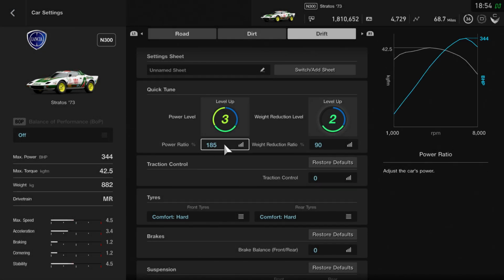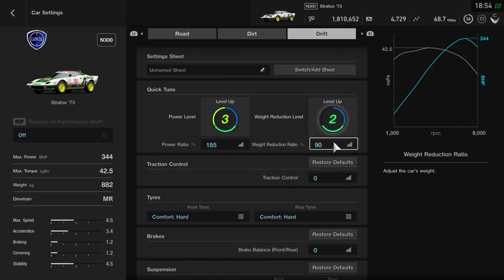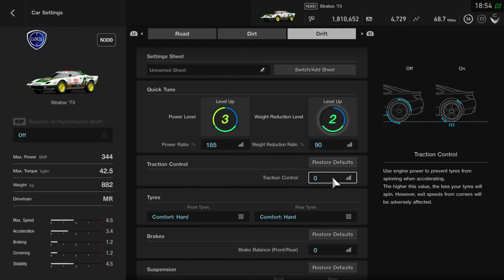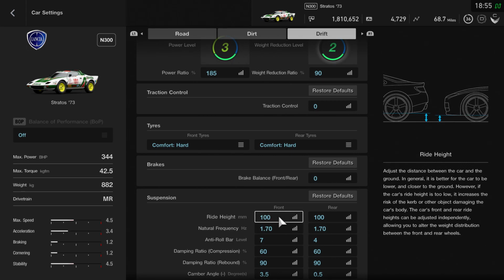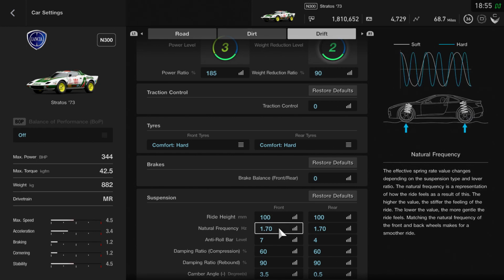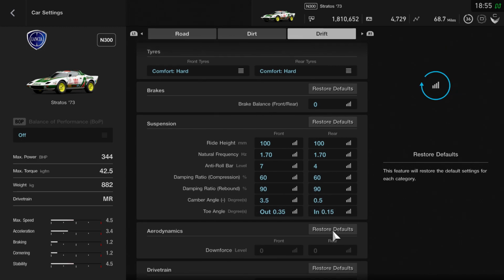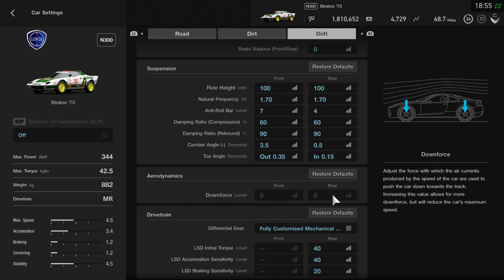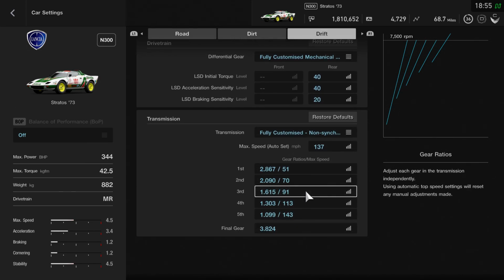Lancia Stratos Drift Setup Build Tune GT Sport Update 1.36 PS4 PRO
Update 1.36 has landed and with it comes some new cars. The First setup i wanted to do was the Lancia Stratos.

Great Rally car but will it be good for drifting?

As always just use these settings as a base. Everyone has there own style when it comes to drift setups. Play with it and make it your own but what i provide should be a great starting point and it is what i am personally using.

if you haven't done so before be sure to check out some other drift videos on my channel